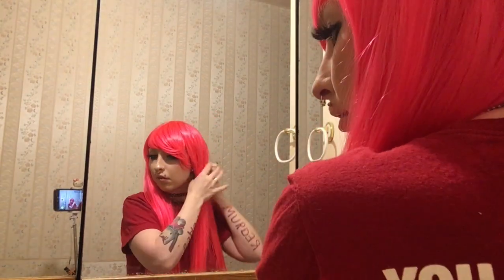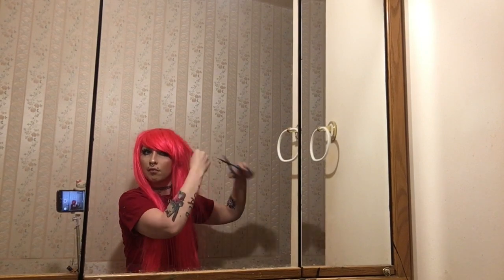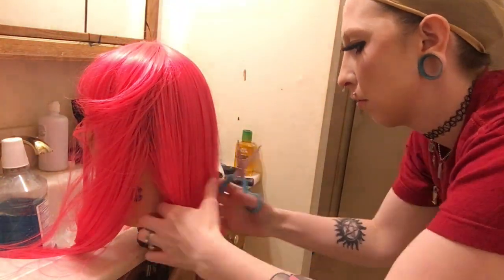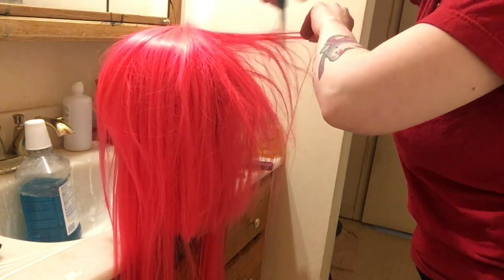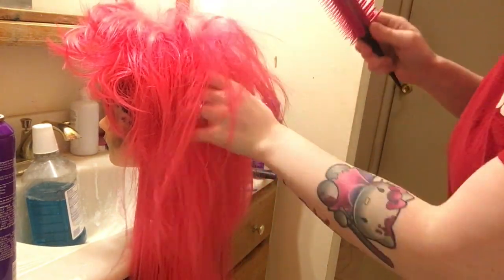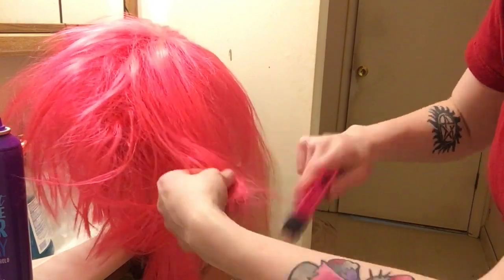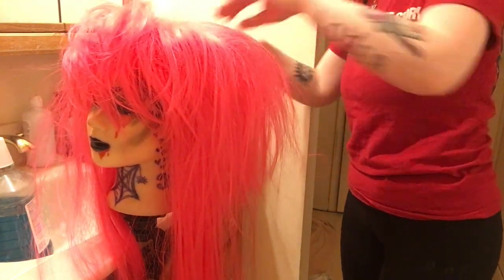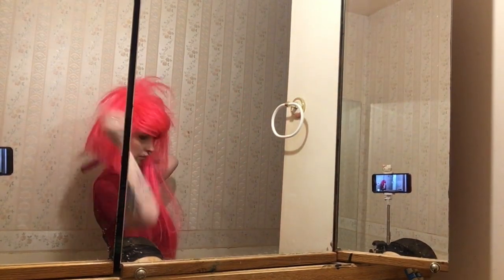A Scene Hair Tutorial, but in 2019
ya know I think we should just let people enjoy things. Who decides what style is "dead" or "outdated?" Wear what you want. Do your hair how you want. Nothing matters.

Update from 2020:

I made this video because I couldn’t find one in existence and I felt like the world needed it. Now I’m laying in bed at 6 am on tik tok and I’ve seen about 5 million of them. Pains me to know I spend literal days slaving over this video and putting in great detail just to get shown up by girls that can do it in less than a minute. Rip lmao

Video was edited in iMovie.

if you want more cringe, you can find my instagram by using the url cokeandredrum.com